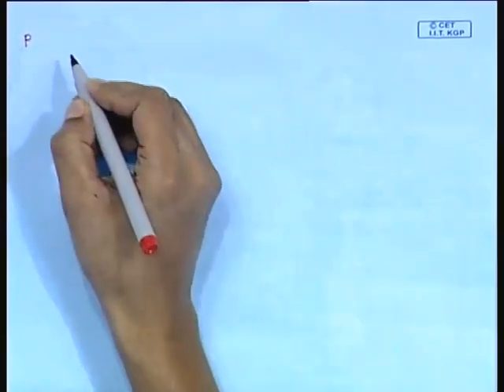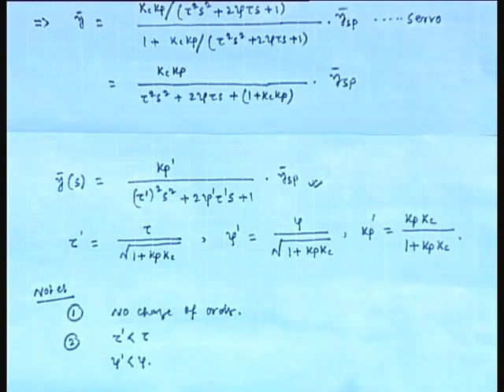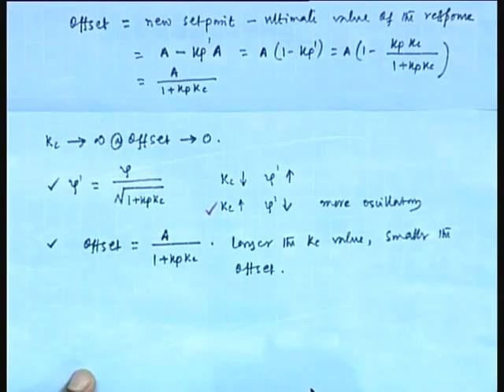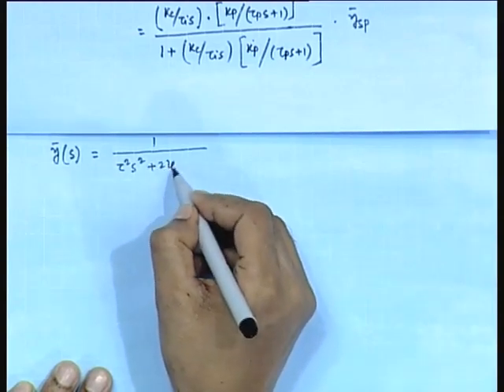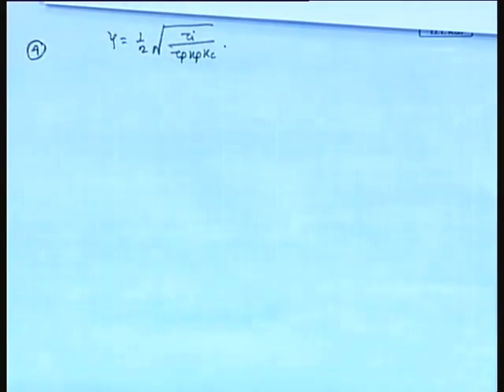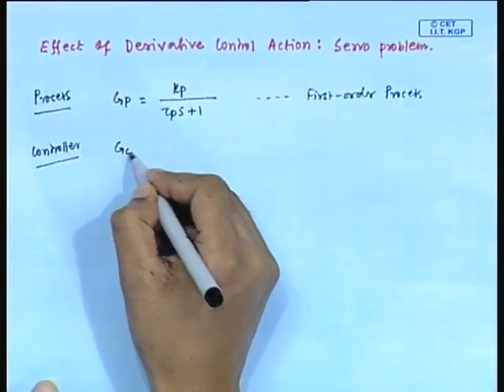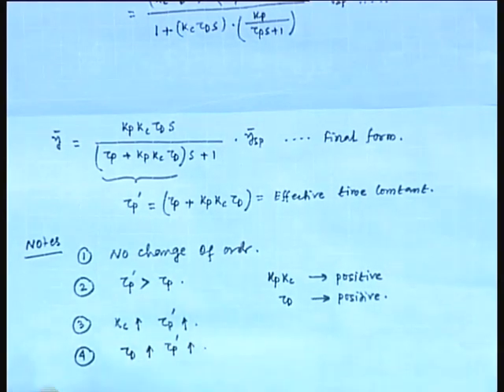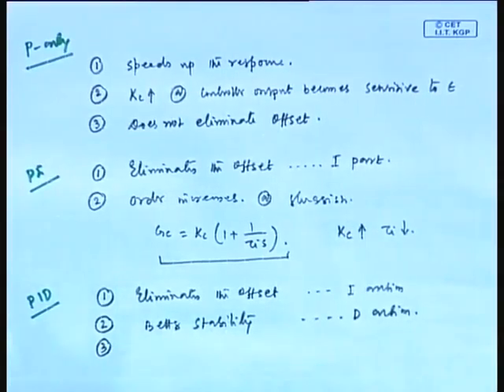Mod-01 Lec-19 Lecture-19-Feedback Control Schemes (Contd...4)